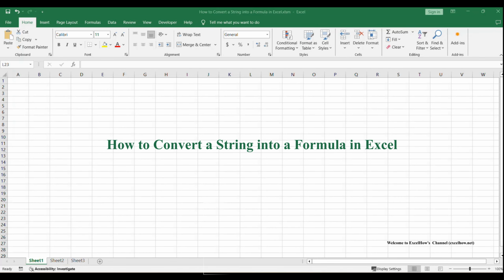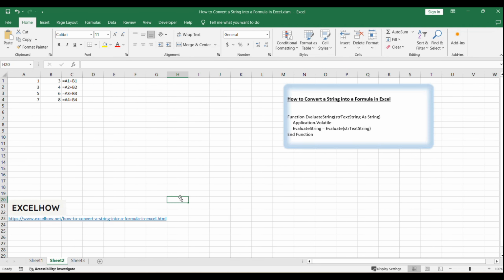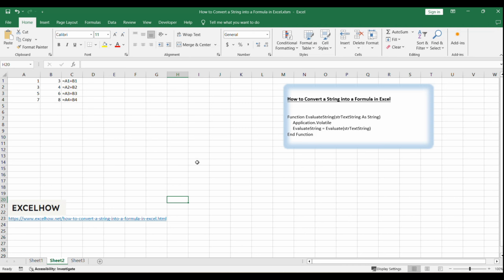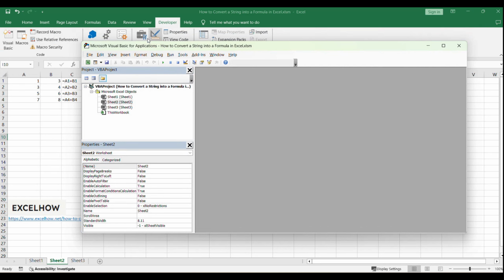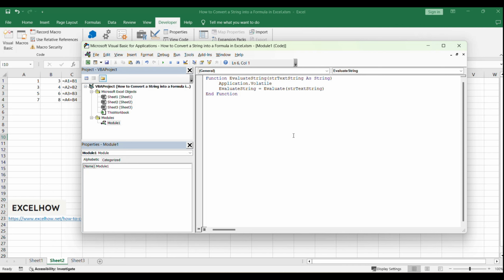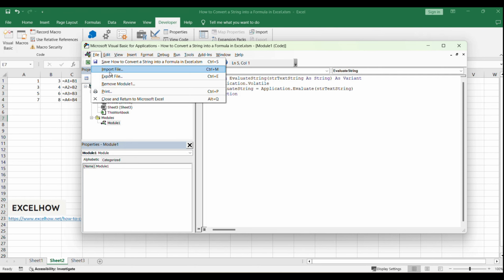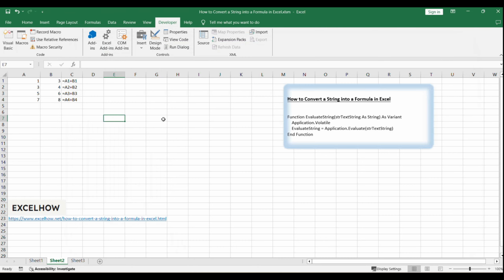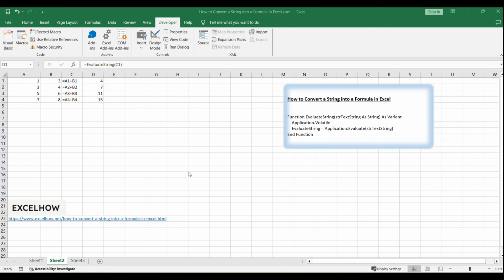How to Convert a String into a Formula in Excel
This Excel video tutorial explores an advanced Excel technique that converts what appear to be mere strings into powerful, calculable formulas, adding a new dimension to your spreadsheet capabilities.

You can read more about it here( or get VBA code or formula)